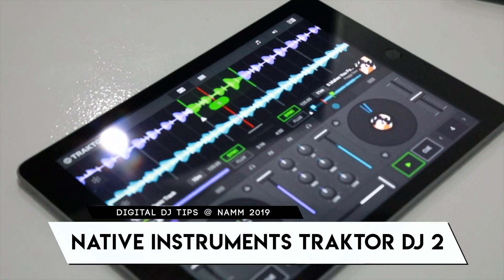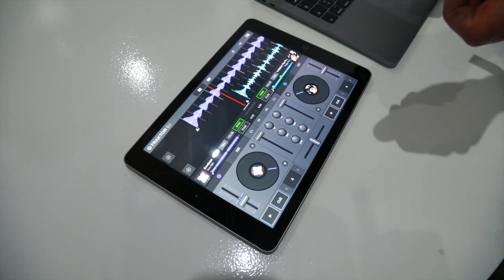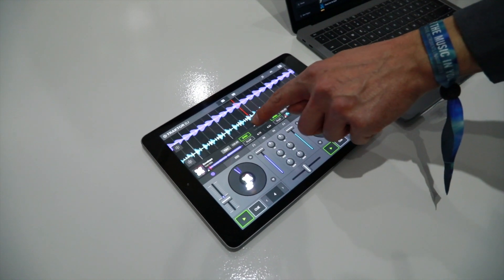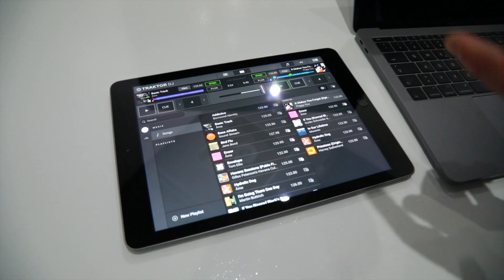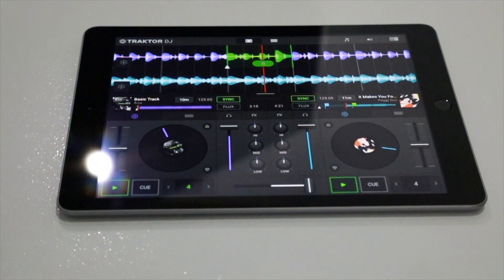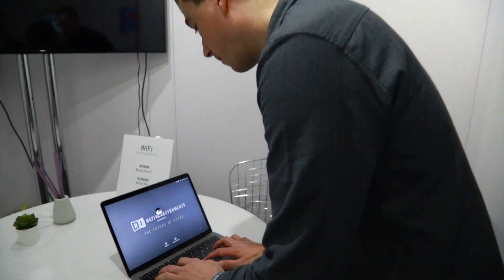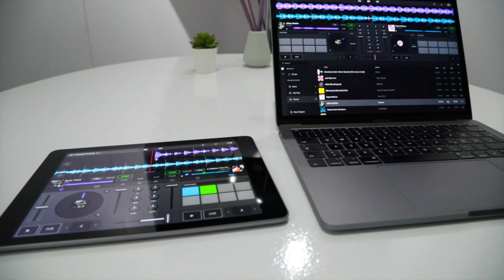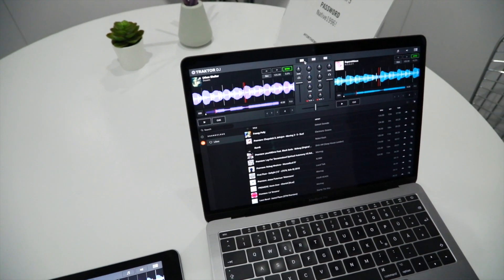Traktor DJ 2 Software With SoundCloud Streaming First Look - NAMM2019 - New DJ App!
Native Instruments has announced a new cross-platform DJ app, Traktor DJ 2, with SoundCloud streaming built in. Traktor DJ 2 follows on from the company’s niche but well-regarded Traktor DJ app for iPad and iPhone, and will be available this spring for iOS, Mac and Windows, priced $9.99 (iOS) and $49 (Windows/Mac).

We check it out in this First Look video review from NAMM 2019.